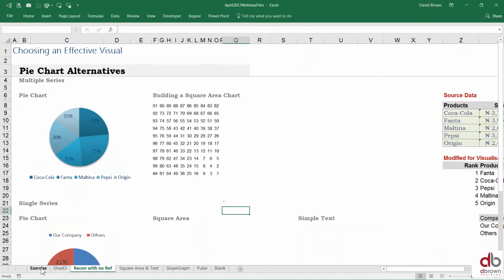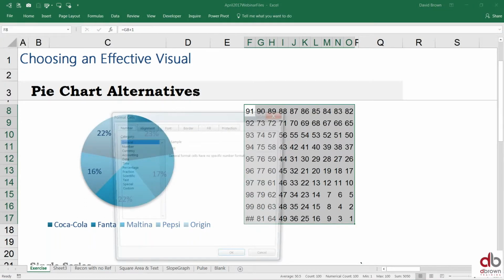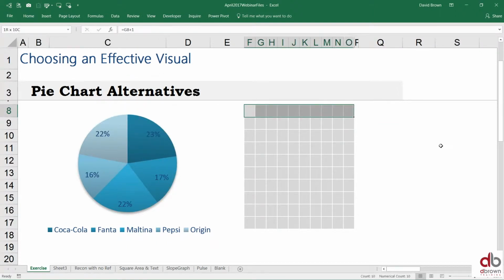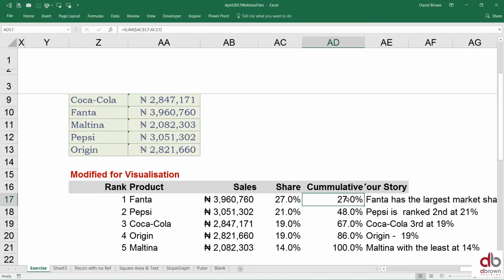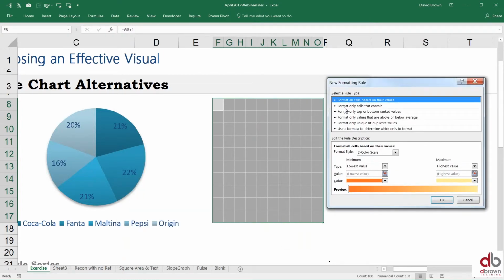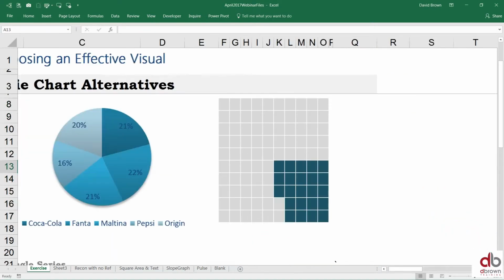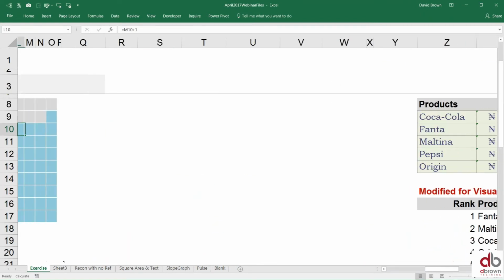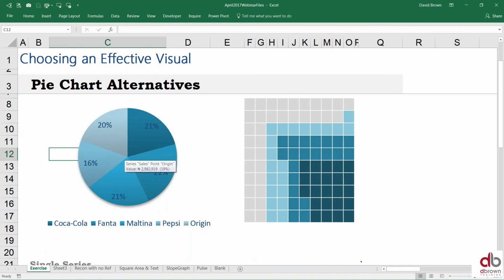Data Visualization replace Pie Chart with Square Area Charts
Learn data visualisation best practices, pie chart alternatives, advanced excel formula techniques, conditional formatting, and other cool Excel tips and tricks

This video takes you through the steps to build an automated square area chart that is a far better replacement to our old pie chart for part-to-whole analysis in Excel.